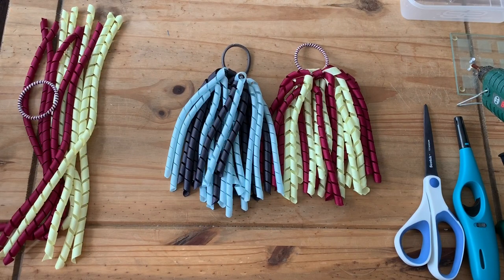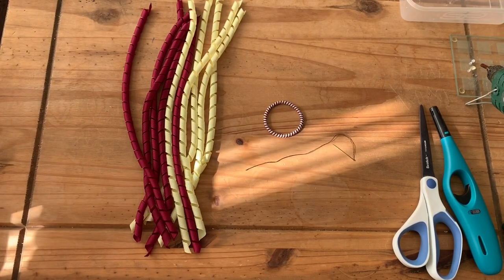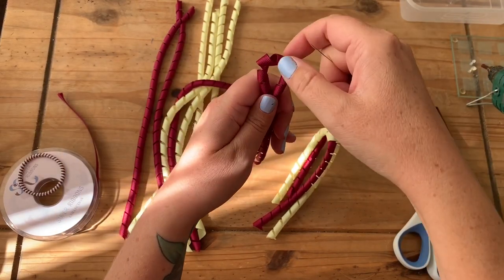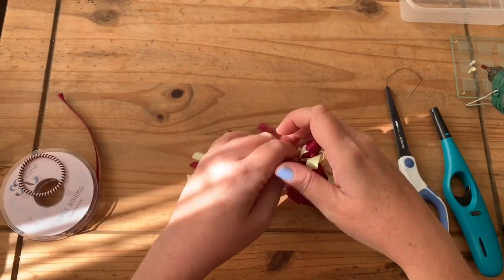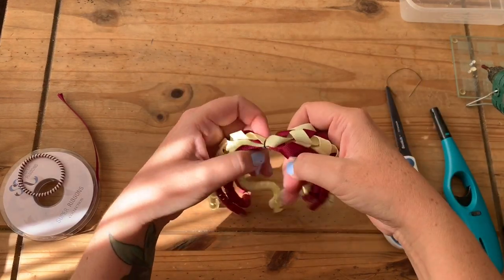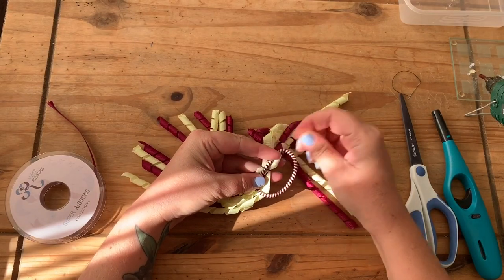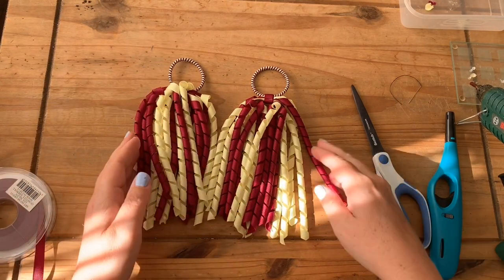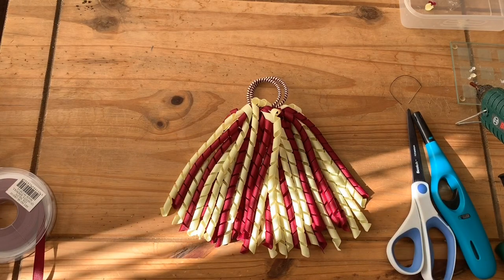Tutorial: How to make a Korker ribbon bobble / hair elastic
Things I Use: